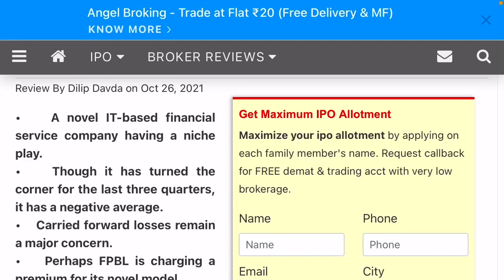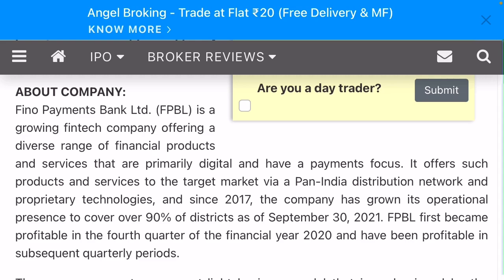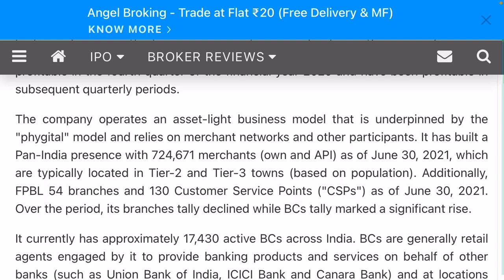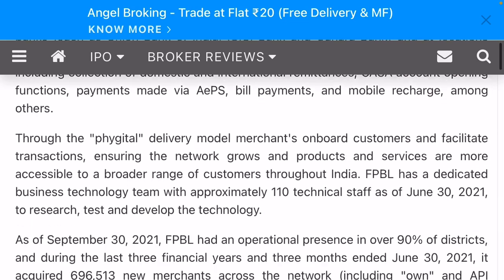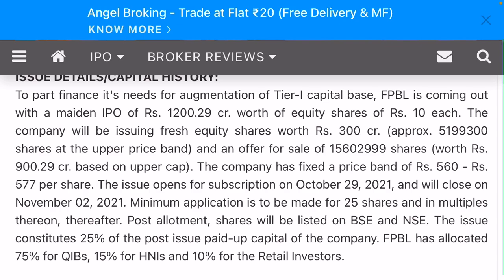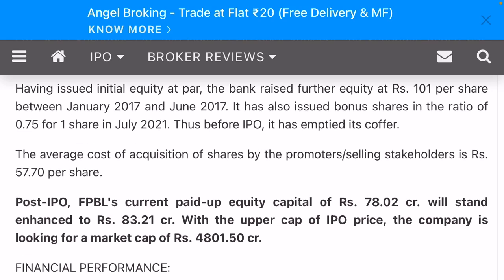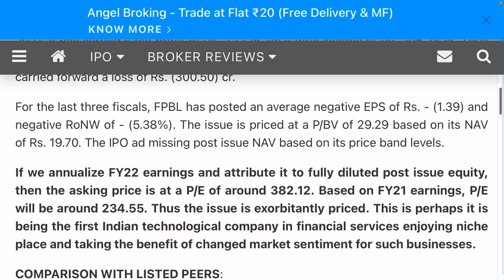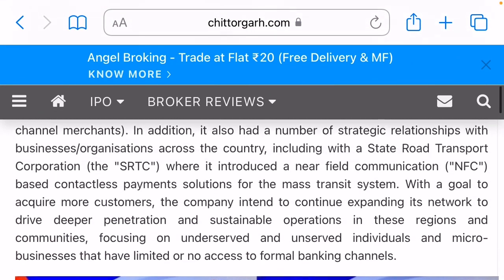IPO Analysis: Fino Payments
Always ask financial advisor before buying any stocks.